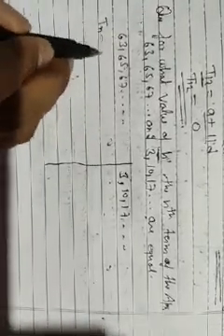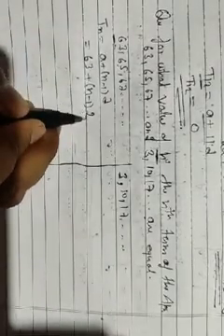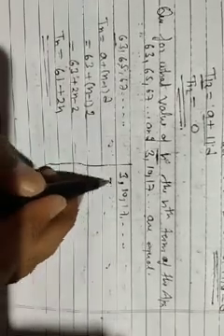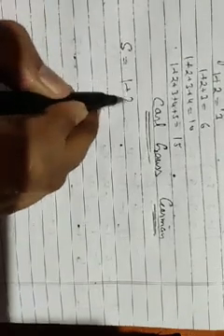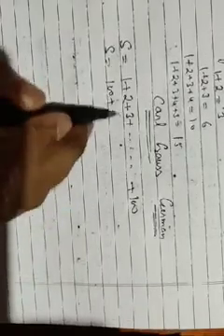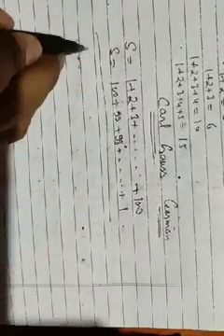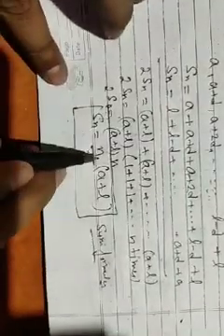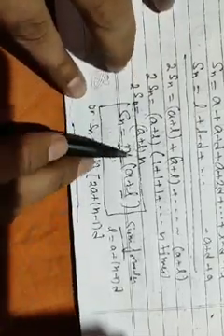ClassX Mathematics 23 04 20 by Mr Rakesh Tiwari